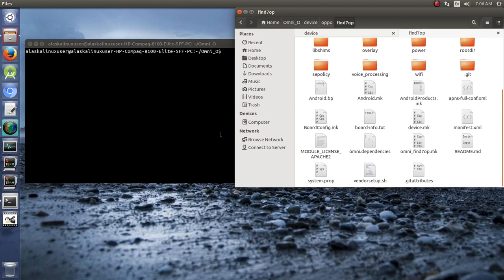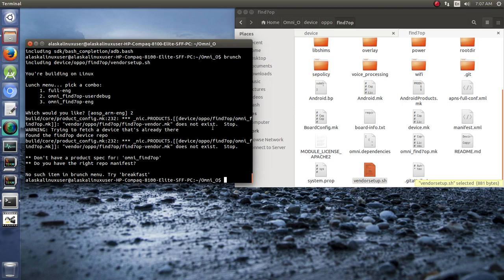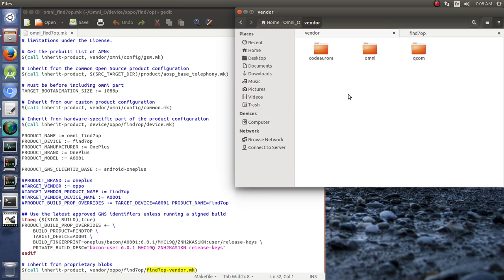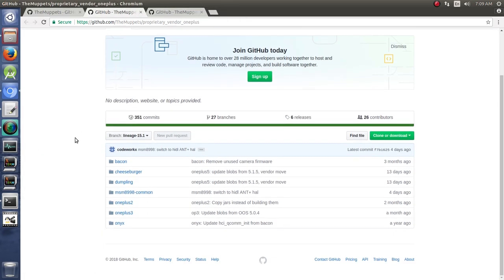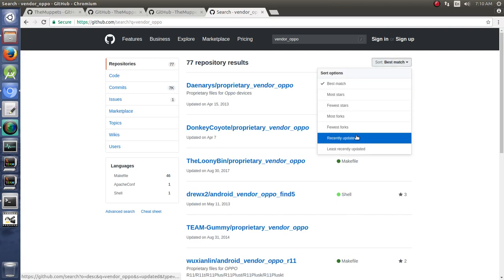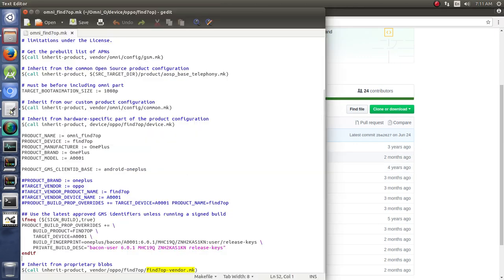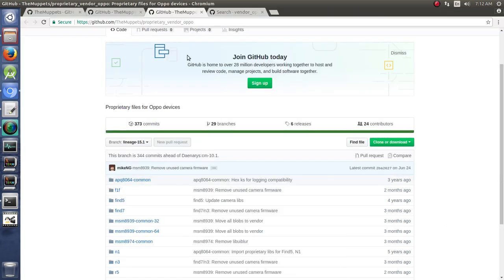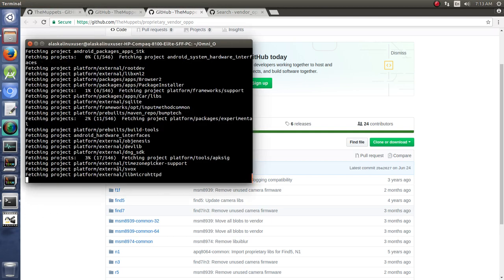Compile OmniRom Oreo: Adding Vendor Files